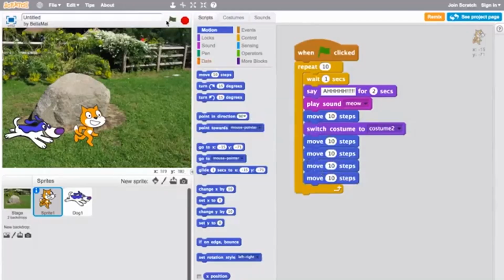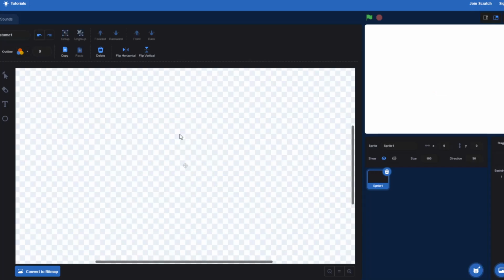Making A Game In Scratch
In todays video i will be making a game in the Game Engine Scratch :)